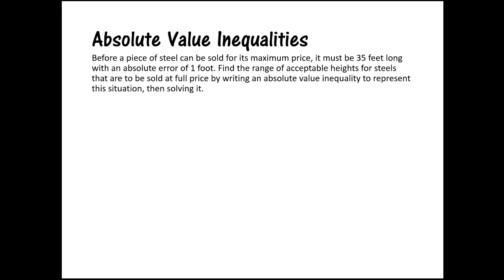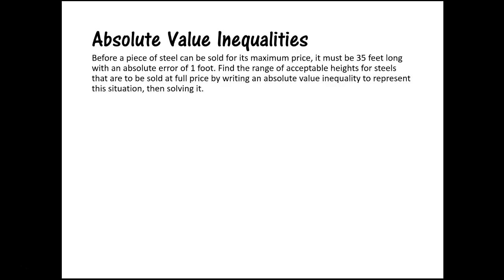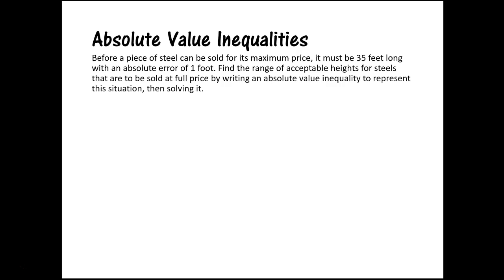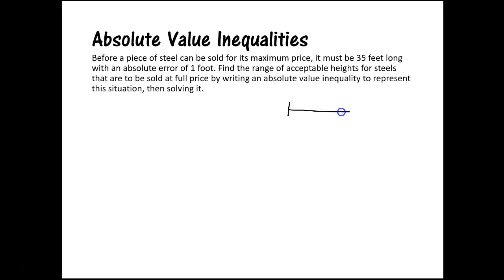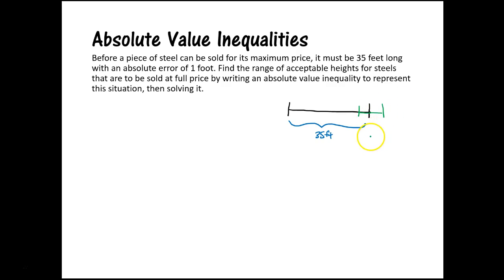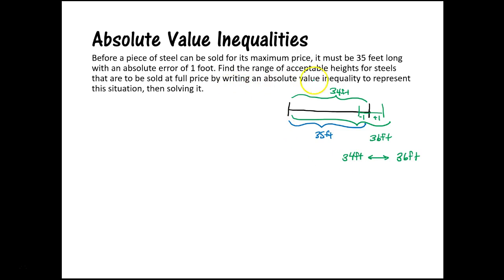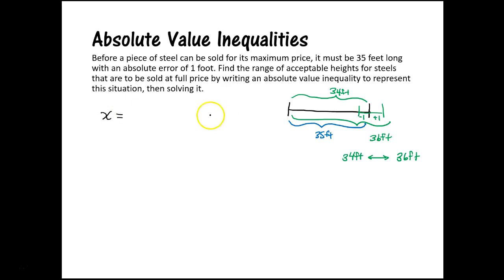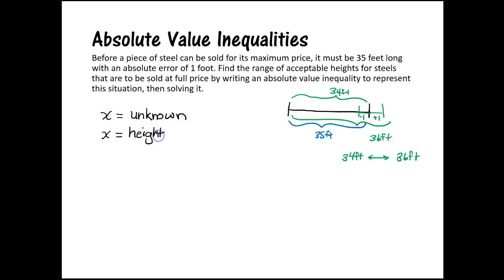Absolute Value Inequality Word Problems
Walk through an example of an absolute value inequality word problem where I give hints on how to tackle word problems in general.